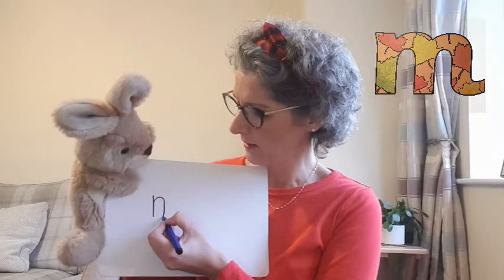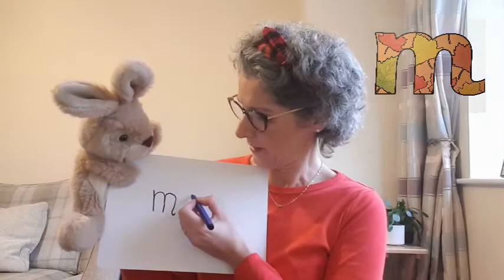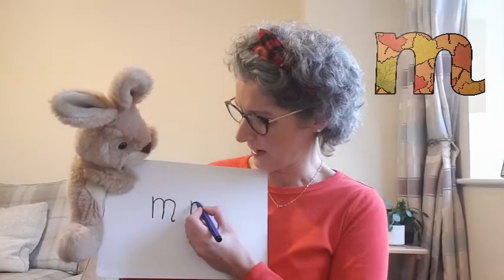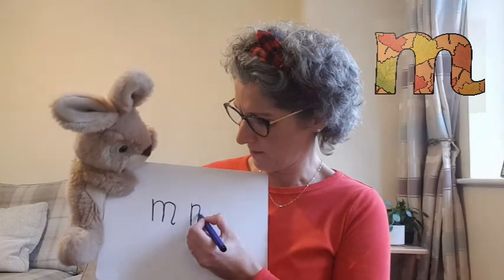Phonics is Fun! With Sarah Atherton - Letter m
In this video, we will practise the phoneme ‘m’ from Phase 2, Set 2.